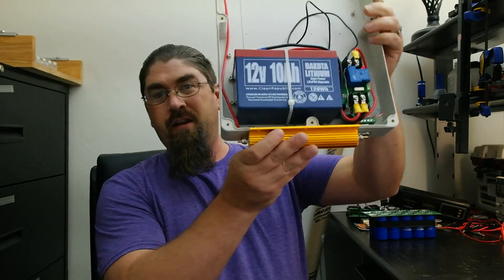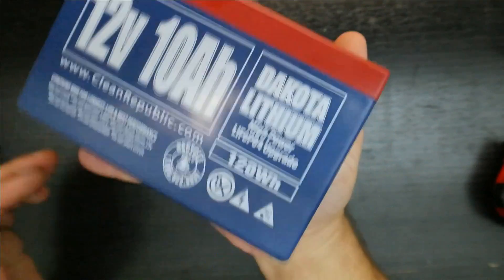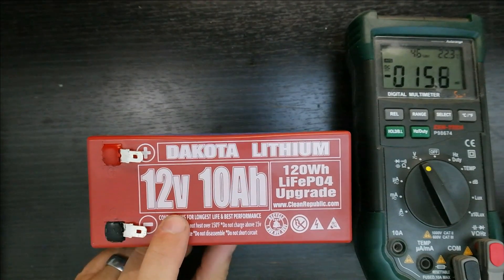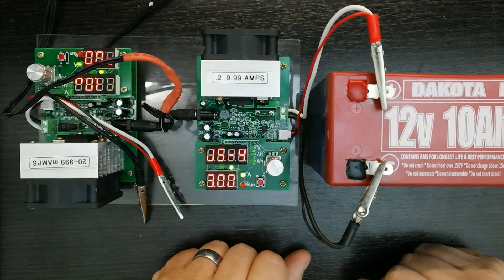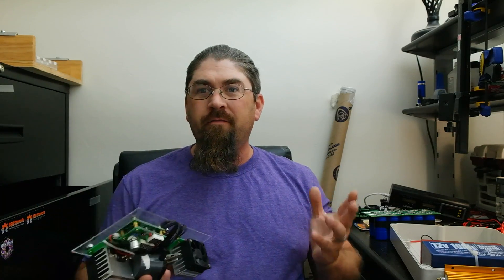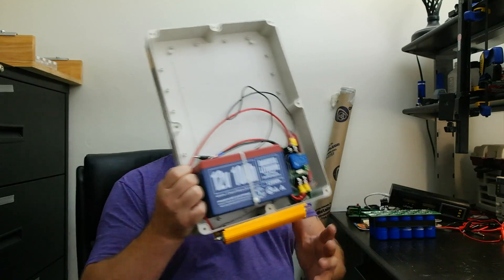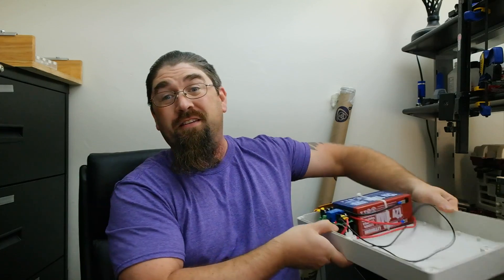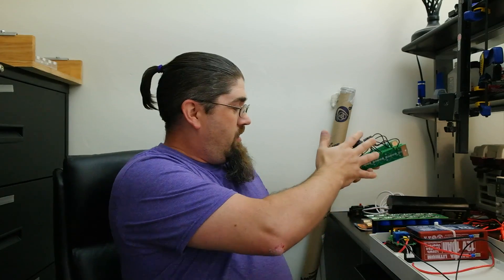Hybrid Supercapacitor Car Battery Part 4 - LiFePo4 Battery Testing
Today we're testing the capacity of a brand new Dakota Lithium branded 12v 10Ah LiFepo4 battery.  The battery tested out to 9.8Ah and 124Wh, well within spec for a brand new battery.  It retails for $99 and will be perfect for this build.